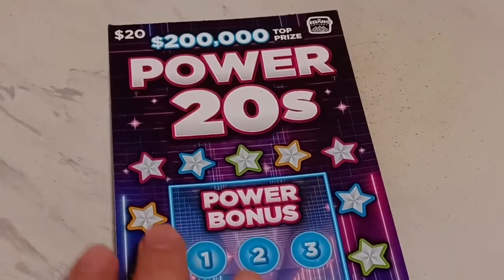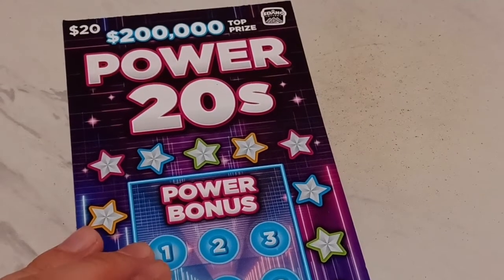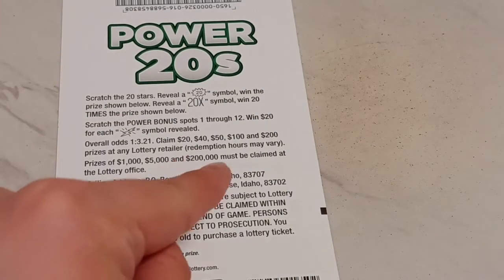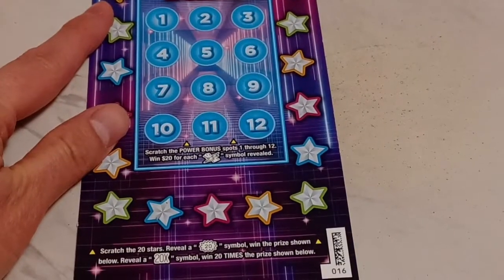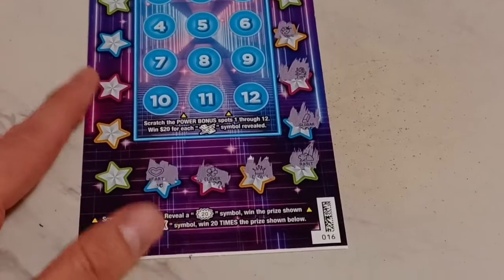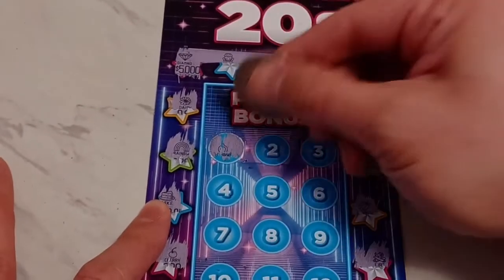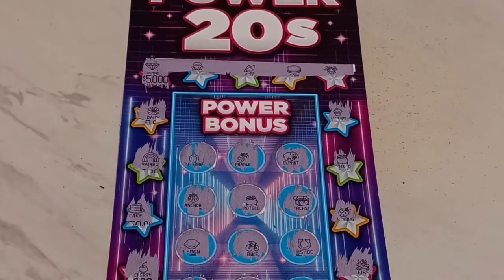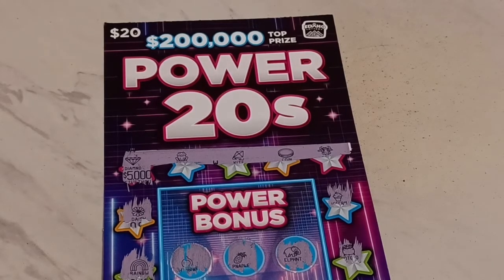Quick 50/50 - Want Big Boys Ticket NOW!!! 😁😯😀 Idaho Lottery Scratch Tickets!!! 💲💲💲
Producers: T at T Productions, A Couple of Scratchers, Scratchin the Itch, Karin Vasseur, Krista D,

lottery scratchcards idaholottery scratchoff lotto idahoscratchers TatTProductions scratch And welcome to Quick 50/50 where we have the latest $20 big boy ticket from the Idaho lottery! It's fresh and interesting, too! When most tickets stick to the same old style this one goes above and beyond to give you two play styles for the same 20 bucks! It looks great, as well! 😀 Let's see how it plays.

For Fun Mail please send your signed tickets and a self addressed stamped envelope to: